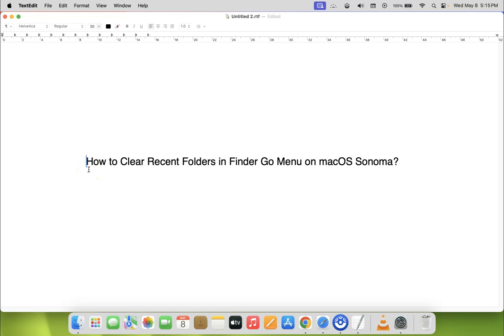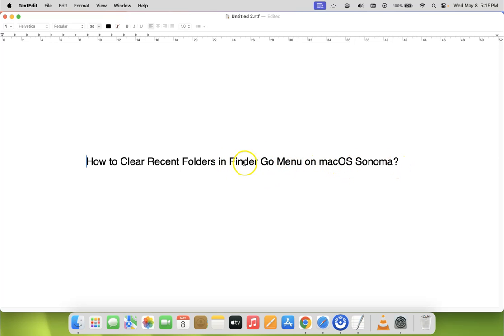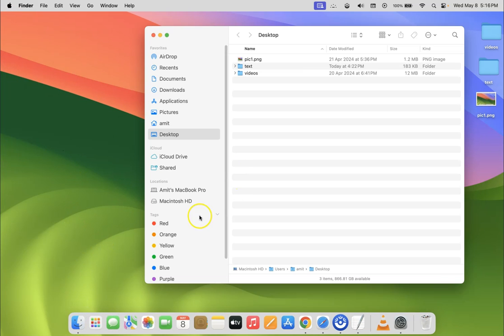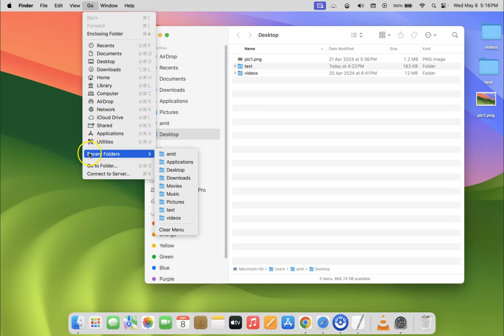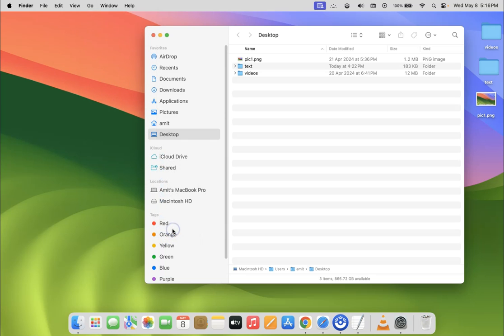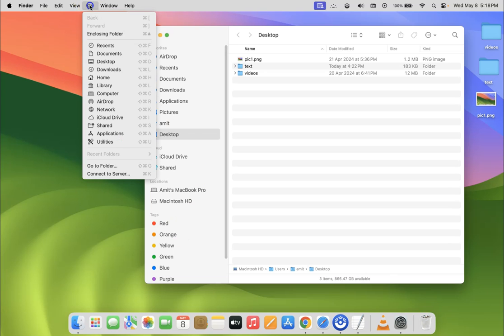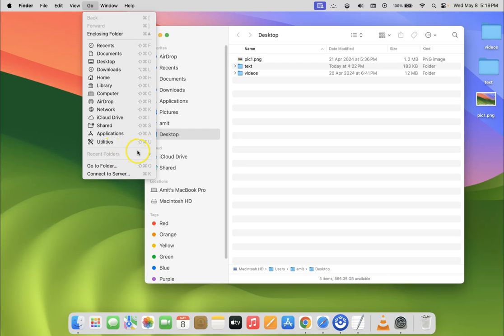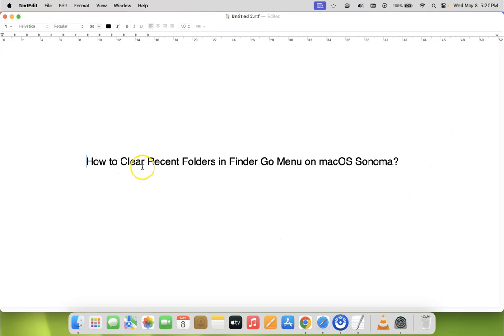How to Clear Recent Folders in Finder Go Menu on macOS Sonoma?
Hi guys, In this Video, I will show you "How to Clear Recent Folders in Finder Go Menu on macOS Sonoma.”